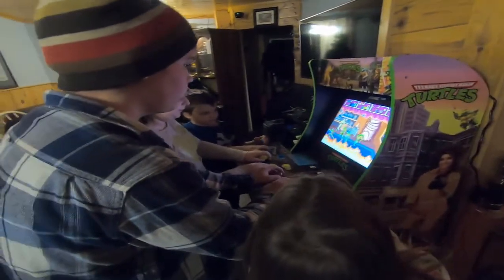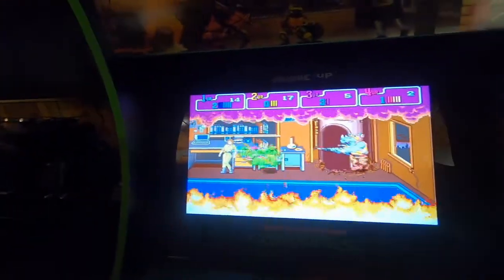1Up Teenage Mutant Ninja Turtles Arcade - Review and test!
Good Day YouTube,
                                     Djeagle from the Honest Reviewer here to give you a Review and Test video of the 1Up Arcade Teenage Mutant Ninja Turtles.
This Arcade cabinet comes with 4player setup and 2 games turtles arcade and turtles in time.
I grew up playing these games on the arcade in pontins holiday camp at the isle of white in england, those were the days and many coins and evening used up to play this sooo brings back all the good memorys that i can share with my kids!
Price tag $649.99 Before Tax Canadian. can be bought at walmart source and ebgames aswell as online!

Djeagle - The Honest Reviewer!